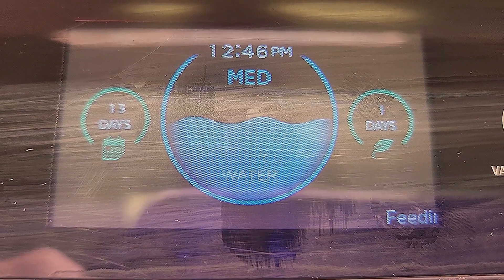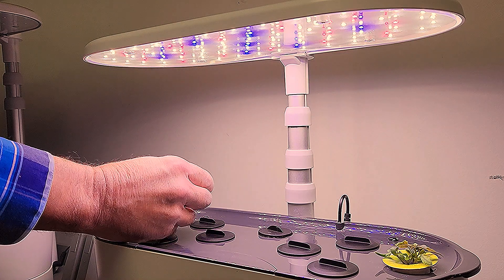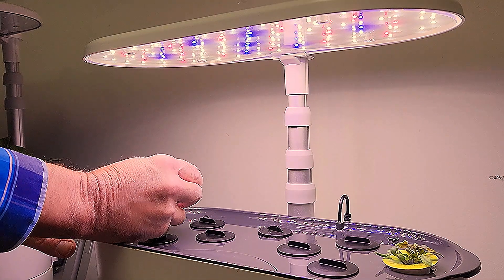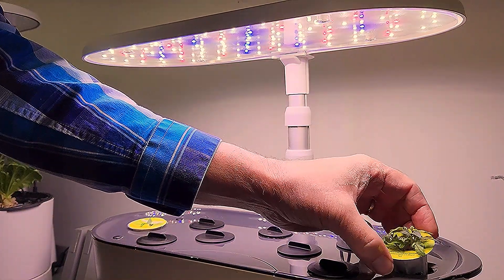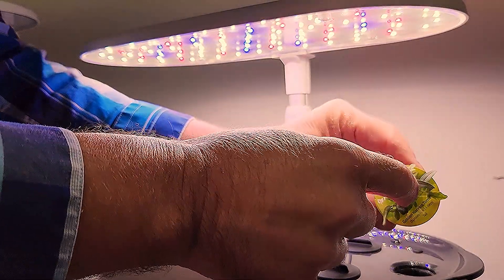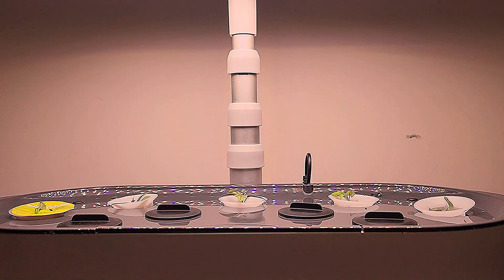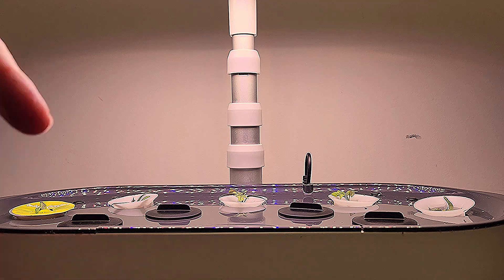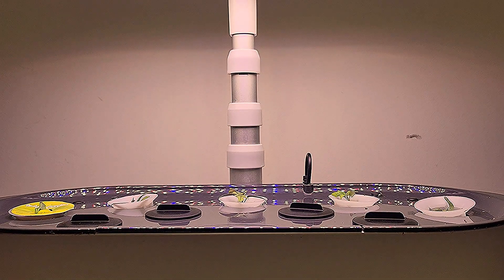SPLITTING TOMATO SEEDLINGS AEROGARDEN TIPS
Starting tomatoes for hydroponics is an excellent way to enjoy a bountiful harvest of fresh, flavorful tomatoes year-round. With the right tomato varieties, a well-maintained hydroponic system, and proper care, you can produce high-quality tomatoes that are free from soil-borne diseases and pests. Happy hydroponic gardening!
Before you embark on your journey to grow tomatoes from seeds, it's essential to select the right tomato varieties for your garden. The choice of tomato variety can make a significant difference in the outcome of your harvest. Consider factors such as your climate, available space, and personal taste preferences.
AeroGarden offers micro dwarf tomato plant pods, and those often germinate more than one seed. Learn how to separate and split the extra tomato seedlings into other grow sponges for desktop hydroponic units like AeroGarden, Mars Hydro Hydroline, Ahopegarden, Treecan, Idoo, Mufga, LetPot, Inbloom, Lyko, LettuceGrow, Tower Garden, and many more.